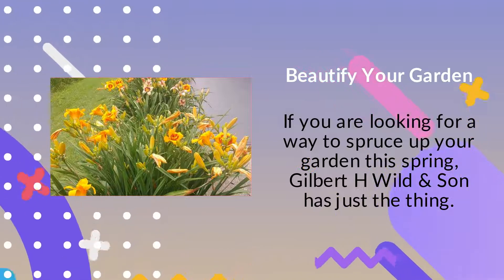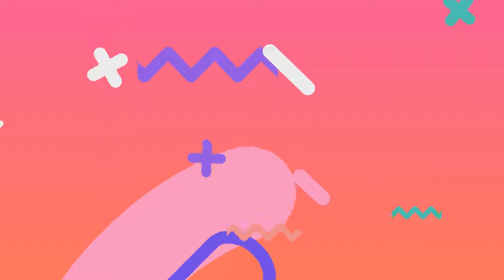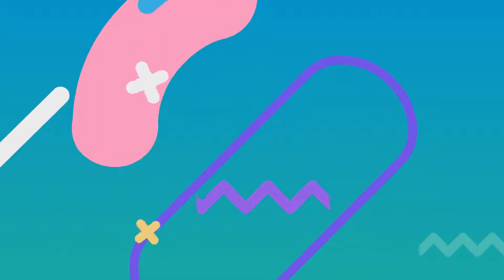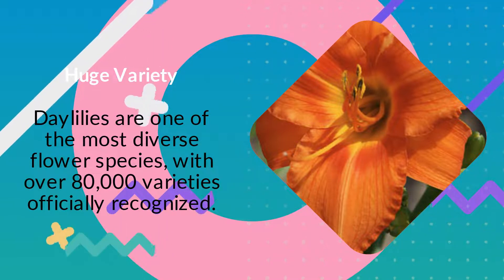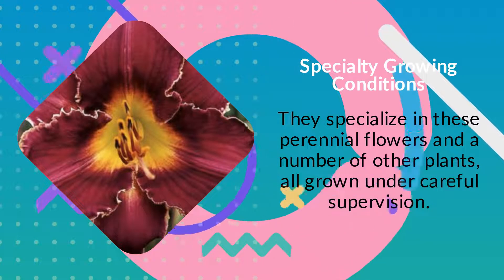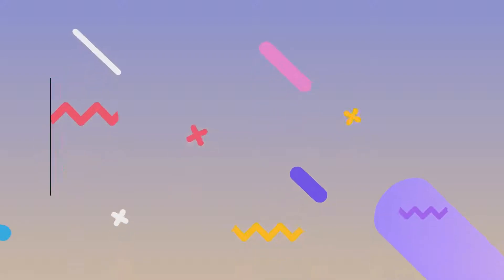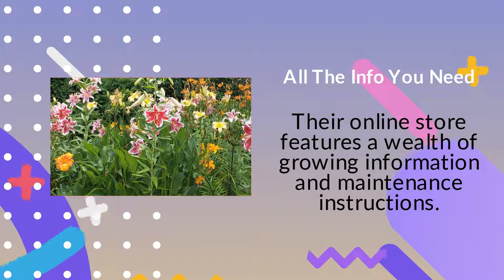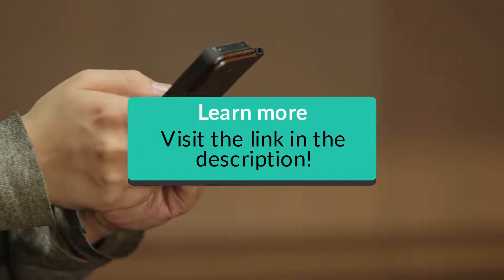Get Never-Before-Seen Daylily Variants From One Of The Oldest Nurseries In The USA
As they celebrate their 135th year in business, Gilbert H Wild &amp; Son is now offering some truly stunning new varieties of daylily. To view the many varieties they have available,